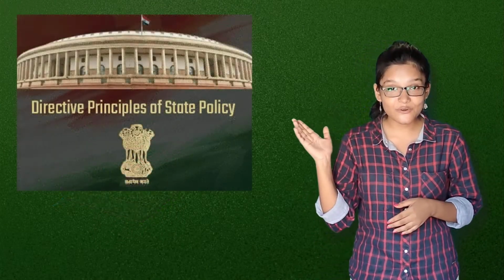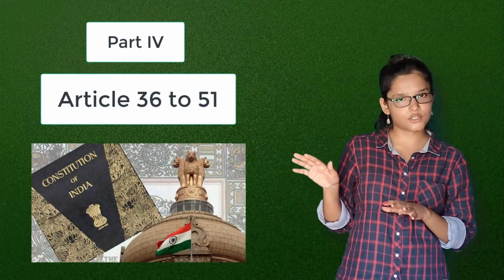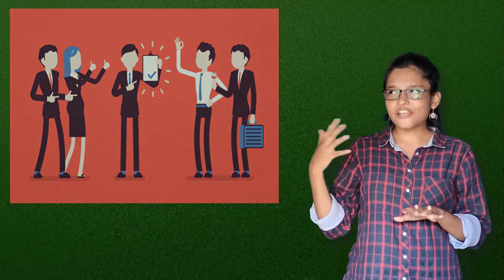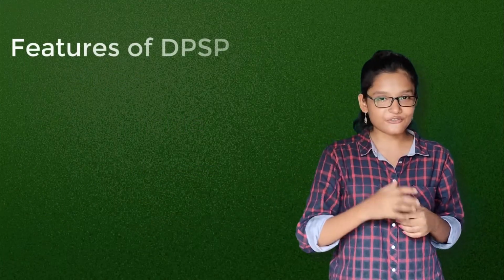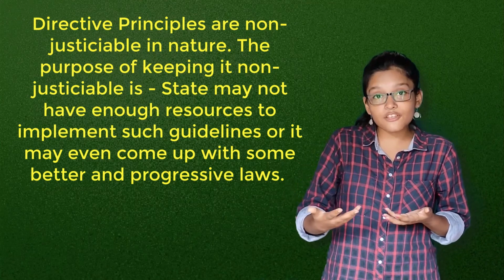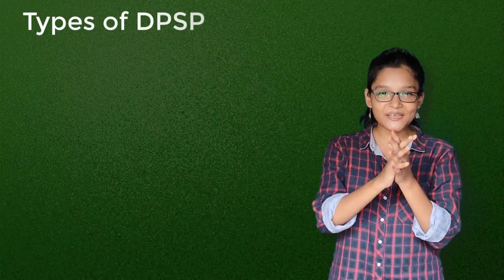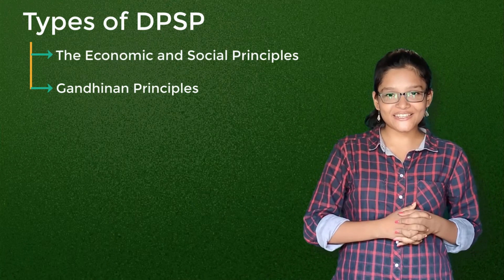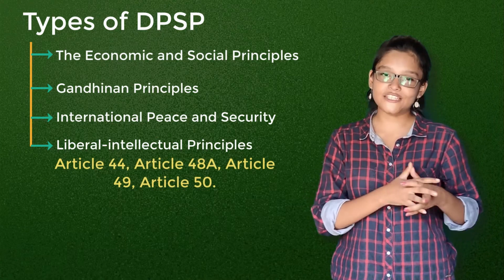Concept of Directive Principles: Simplified As Never Been Before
This video explains the concept and types of Directive Principles of State Policy.